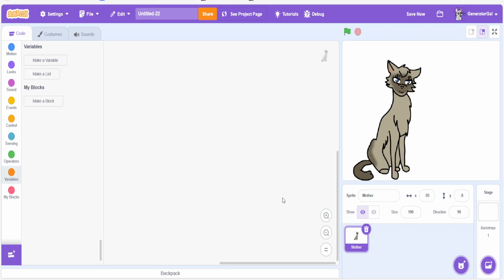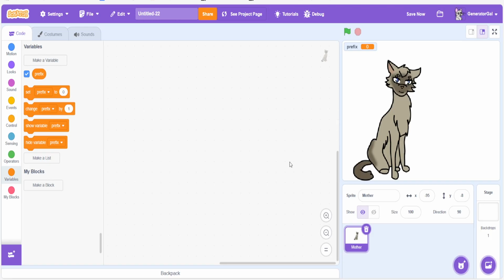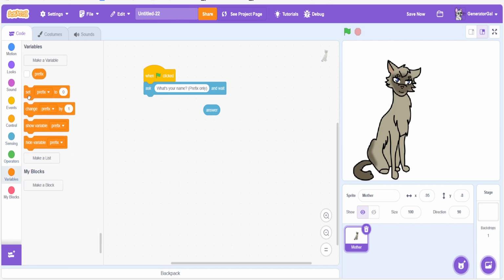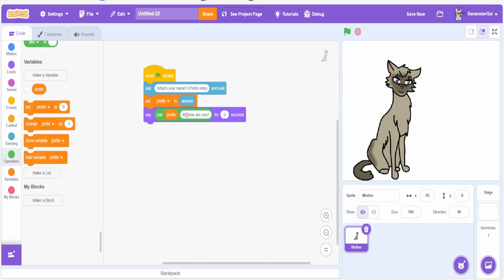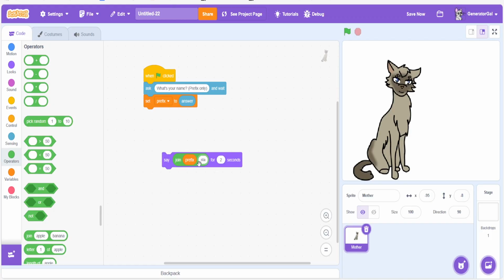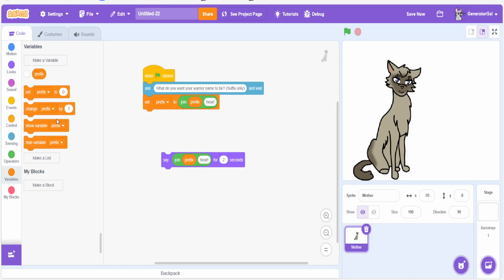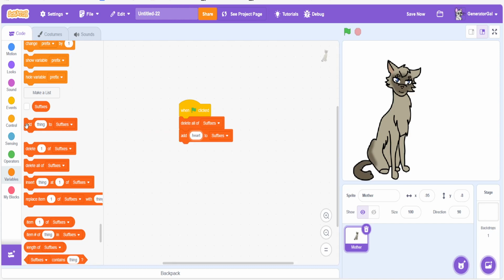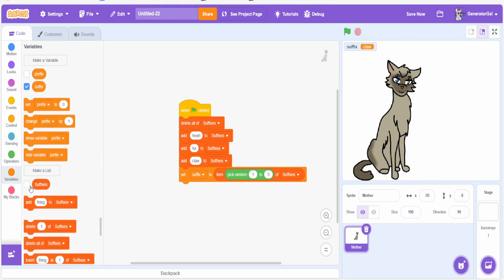Naming System- How to Make a Warrior Cats Game in Scratch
In this tutorial you will learn how to allow players to choose their name and how to change their name as time goes on!